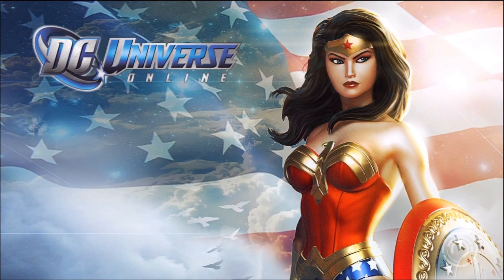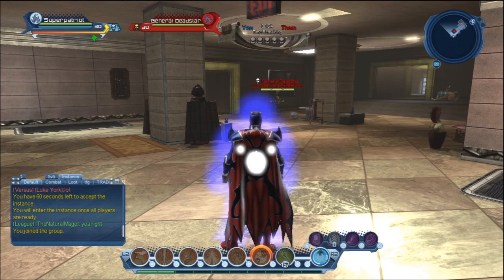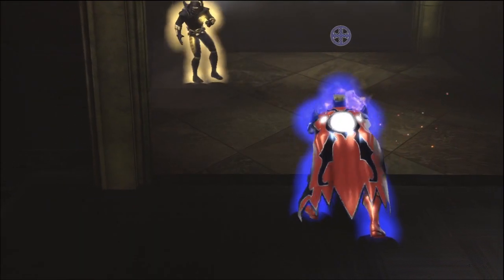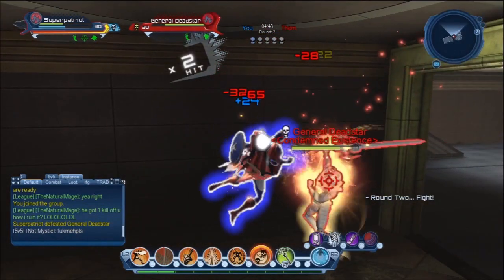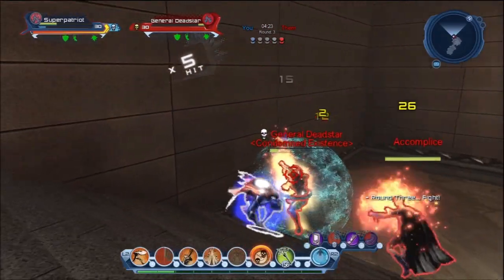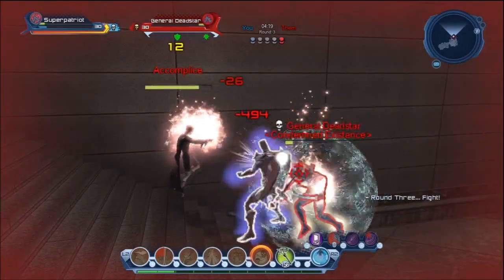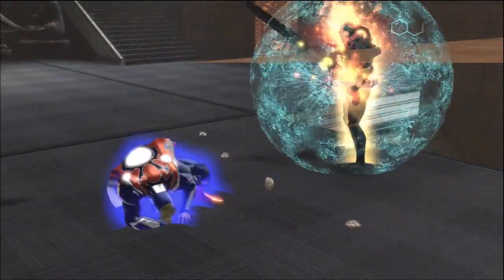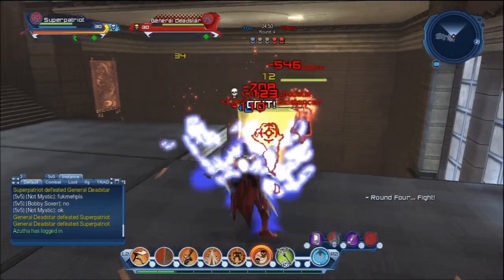DC Universe Online-DLC 8 Sons of Trigon Early Access Today!